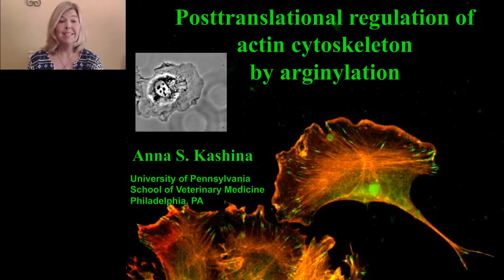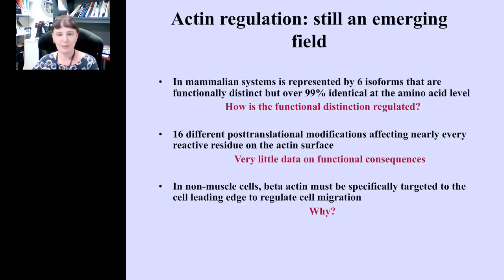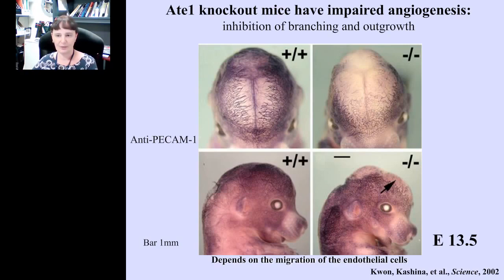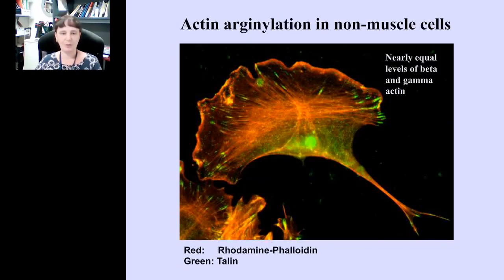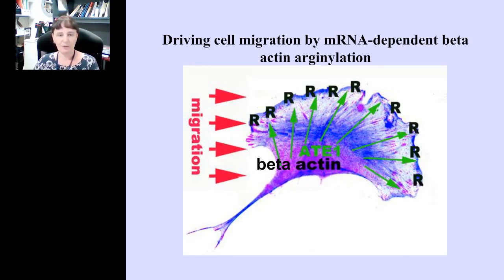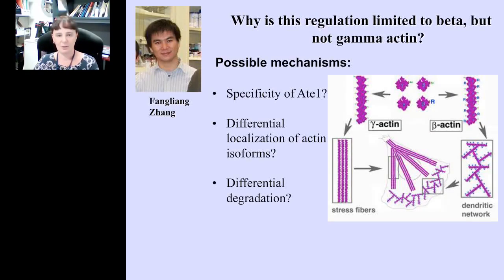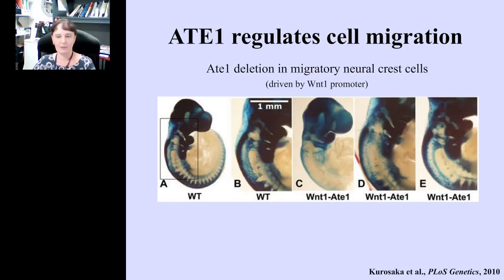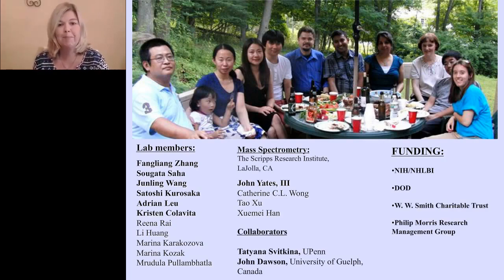Regulation of actin during cell migration by nucleotide coding sequence and arginylation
Presented by:
Anna Kashina, PhD - Professor of Biochemistry, University of Pennsylvania

Webinar Abstract:
Actin cytoskeleton drives cell migration in muscle and non-muscle cells and plays a major role in such diverse processes as tissue morphogenesis, muscle contraction, and cancer metastases. In non-muscle cells, two major actin isoforms, beta and gamma actin, incorporate into different cytoskeletal structures and mediate cell migration and contractility. In our work we identified that beta, but not gamma actin, is possttranslationally arginylated, and that this arginylation is essential for normal cell migration. Differential arginylation of actin isoforms is regulated at the level of their nucleotide coding sequence. This regulation is a dynamic event that dynamically responds to cellular stimuli and is universal to multiple cell types. Thus, actin arginylation at the cell leading edge is a new regulatory process that acts at post-transcriptional and post-translational levels and is highly selective in targeting actin during cell migration.

Earn PACE/CME Credits:
1. Make sure you’re a registered member of LabRoots -
2. Watch the webinar on YouTube above or on the LabRoots